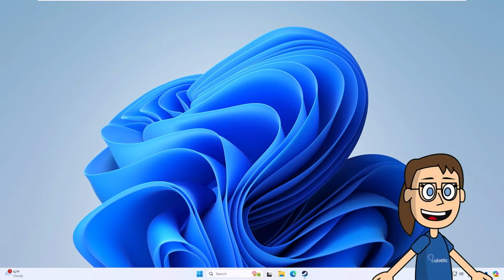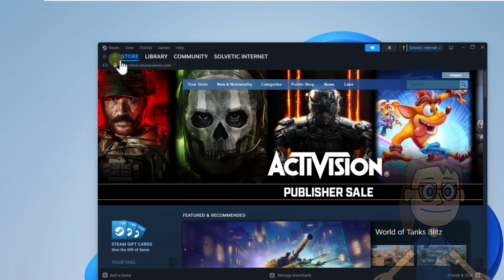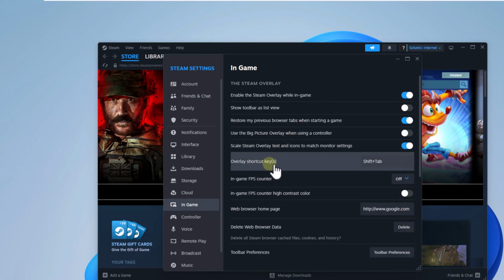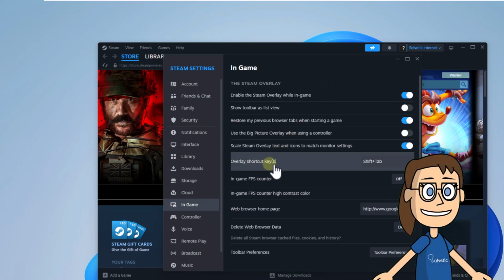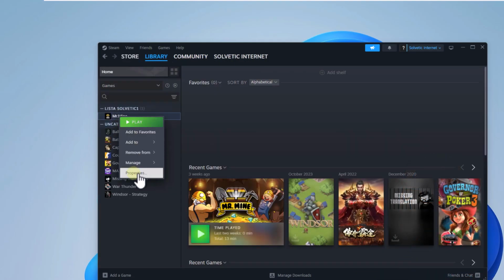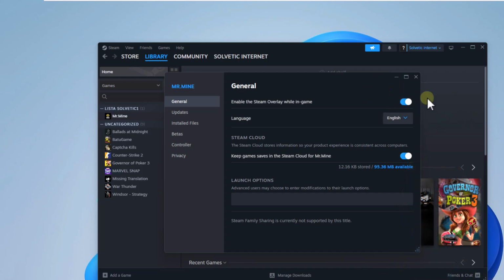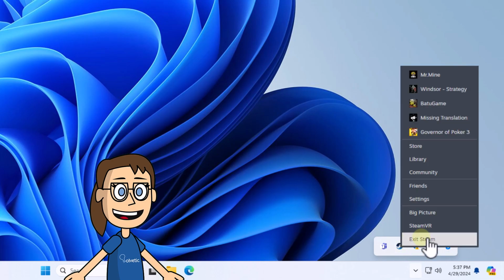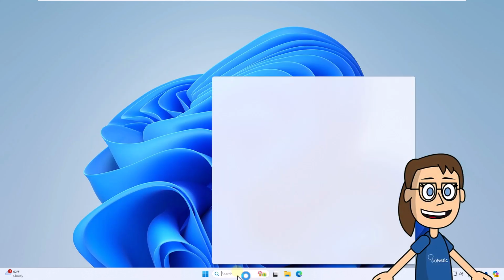Steam in Game Overlay Not Working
Welcome once again to Solvetic's channel! Today we're diving into the gaming world to address a frustrating issue: "Steam in Game Overlay Not Working". If you're an avid gamer, you know how important it is to have quick access to the Steam overlay while gaming, whether it's for chatting with friends, accessing the community, or simply monitoring your game. But what do you do when that feature stops working? Don't worry! In this video, we'll provide effective solutions to resolve this problem and ensure you're back to enjoying a seamless gaming experience. Remember, at Solvetic, we love helping you overcome any technological hurdle.